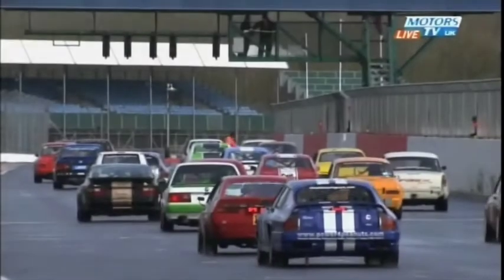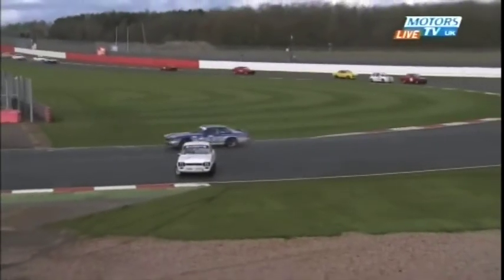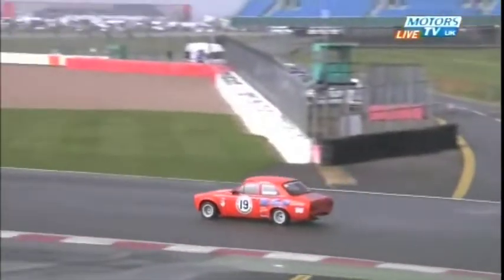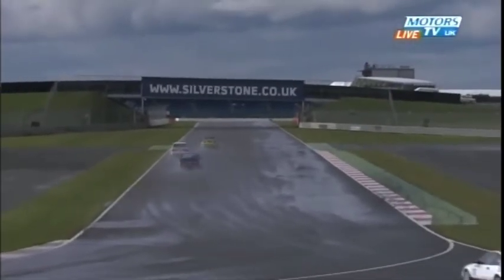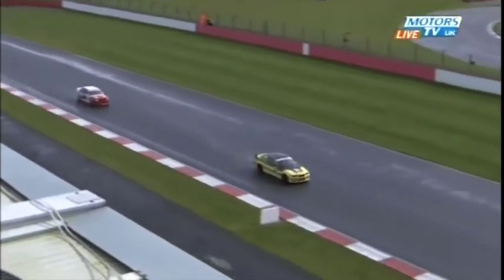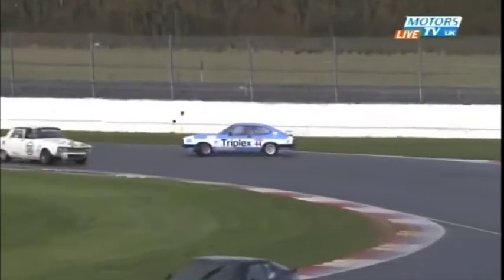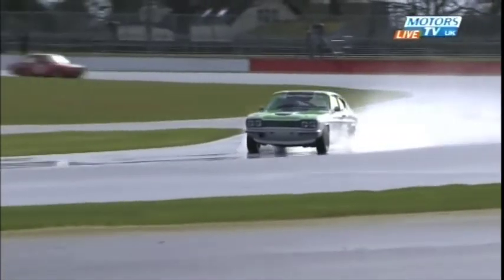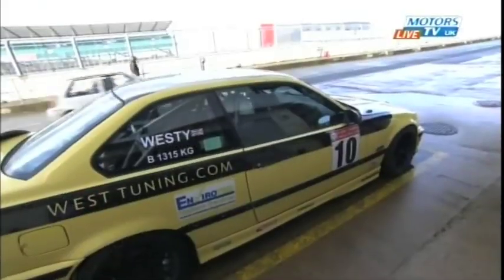Motors TV Silverstone 29th March 15